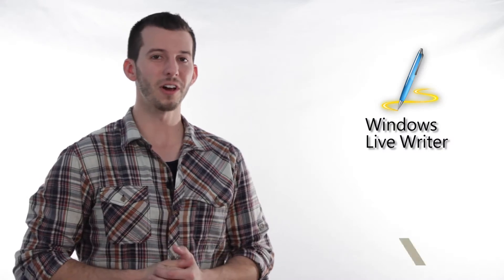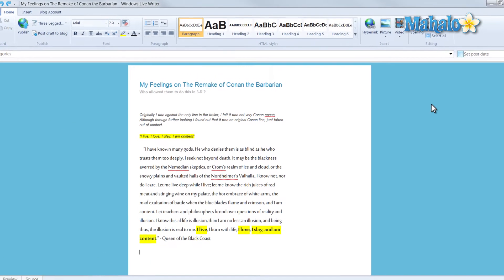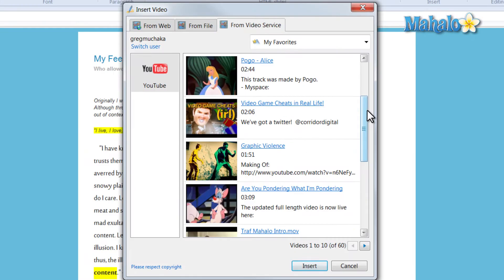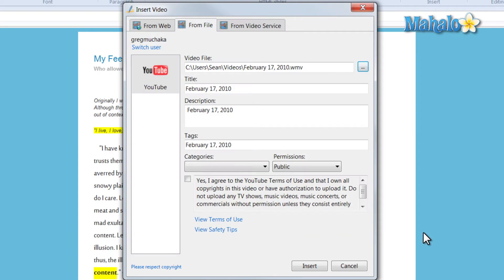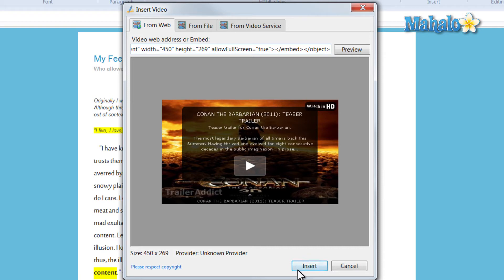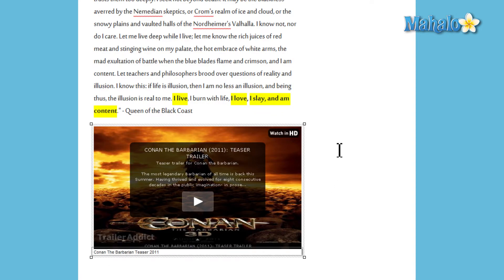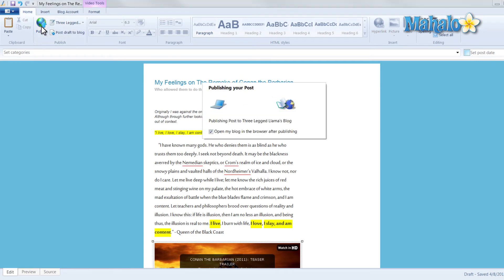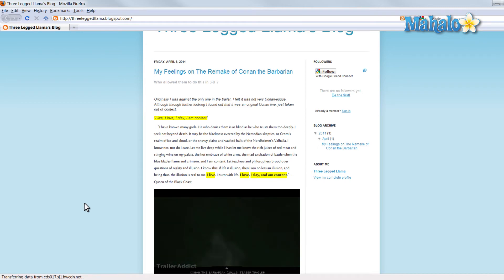Windows Live Writer - Adding Video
In this video, Mahalo expert Sean Hewitt explains how to add a video to your blog posts using Windows Live Writer.

Once you have your blog created with text, one thing you can add is video.

To do so, place your cursor in the area you would like to add your video. Click on the Video icon at the top, then choose whether you would like to upload your video From the web, From your computer or From video service.

If, for instance, you would like to add video from a service, a dialogue box will pop up. The default service is YouTube, so you can just log in to YouTube through the dialogue box and insert your own videos as well as videos you've marked as "favorite."

If you choose the From File tab within this dialogue box, you can also post videos to YouTube from your computer. Click on the button to the right of the Video File field to choose a video from your computer. This will upload a video of your choosing to YouTube from inside Windows Live Writer, and then insert the video into your blog.

In the video tutorial, Sean decides to insert a video From Web by clicking on that tab. With this option, you're given the embedded link of a video online. Simply click Insert to paste this link into your blog post.

Once it's in the blog, you can even resize it by clicking and dragging any of the sides or corners of the video. You can also add a caption at the bottom.

Once you have your everything you want in your blog, you can either Save it or Post it. To post it, navigate to the Home tab at the top and click Publish.